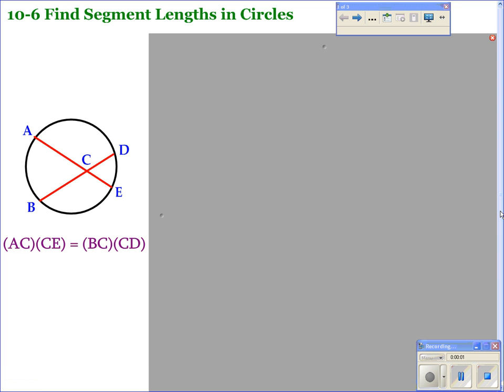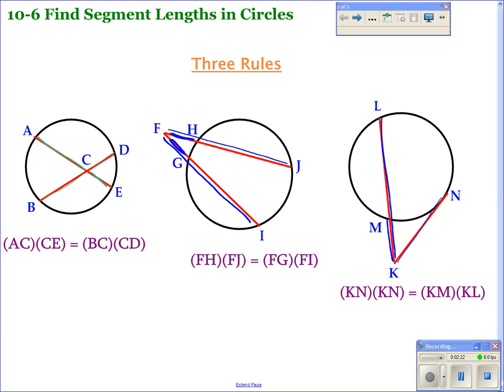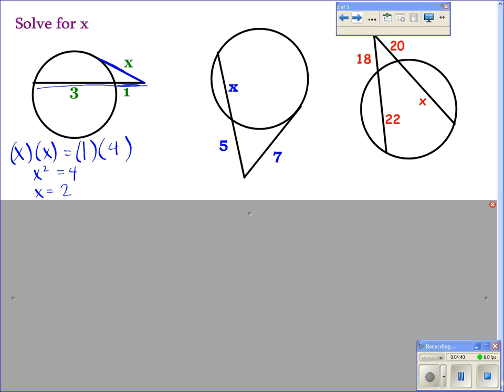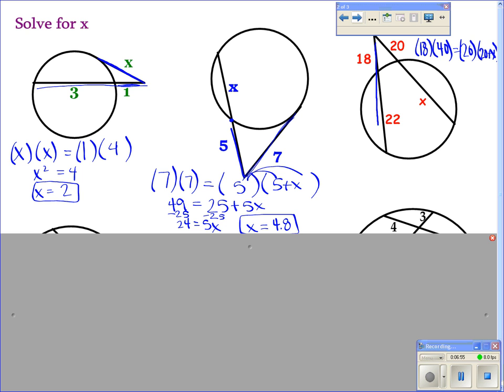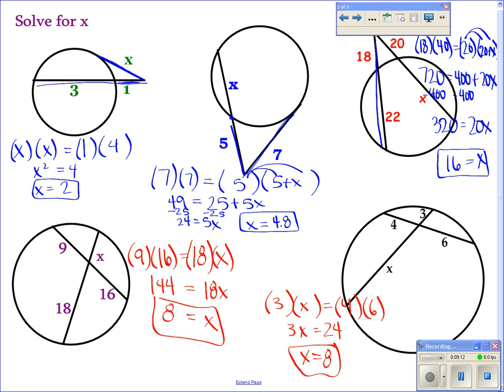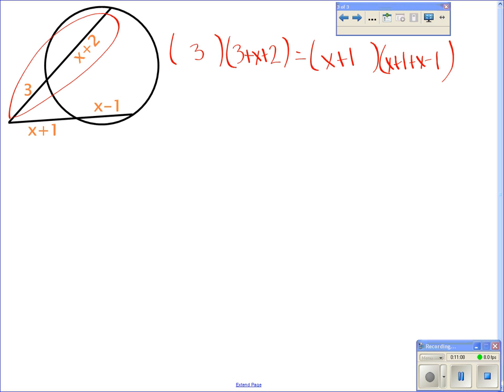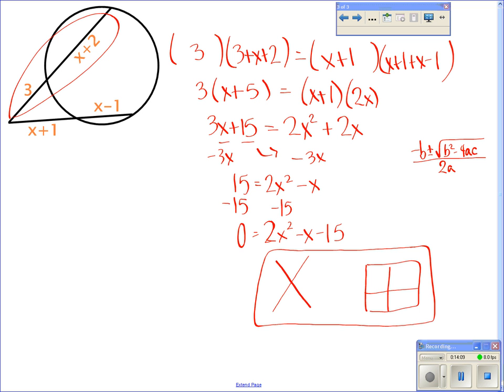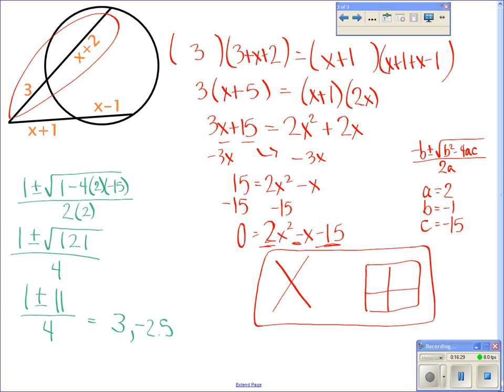Geometry - 10-6: Find Segment Lengths in Circles